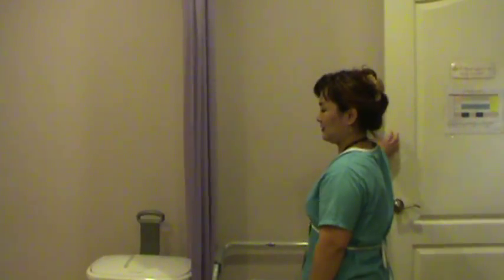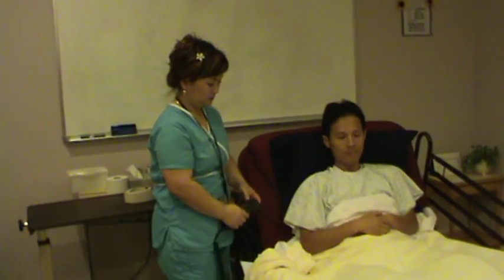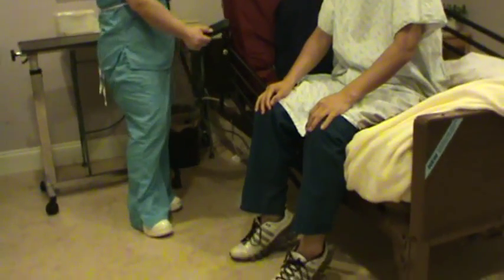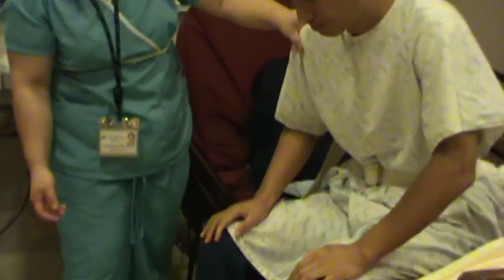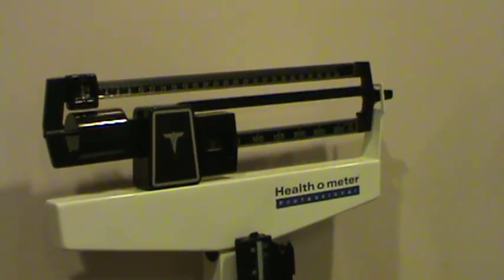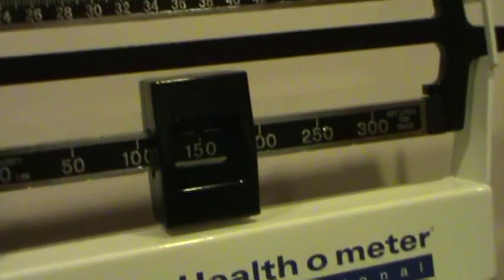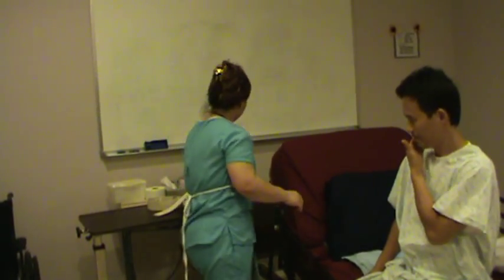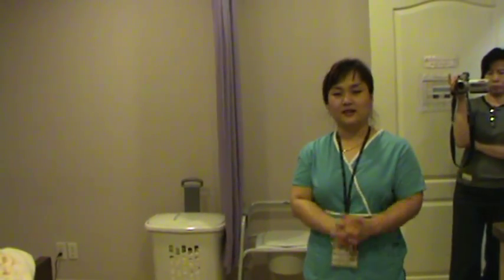Measuring Body Weight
◄►◄►IMPORTANT ANNOUNCEMENT ◄►◄►
This video clip is based on general nursing knowledge. The purpose of the demonstration is to provide a general idea of basic nursing skills for novice learners. This is not an adequate substitution for any textbook guidelines and any State certification requirements. It is solely as a general guideline or reference information.
Performed by Eurina Y. Cha, Ph.Dc, RN, MSN, PHNA-BC, CRRN
** EK Medical Learning Center is currently closed and no longer available in Suwanee Georgia.